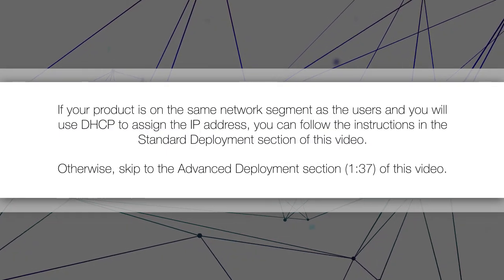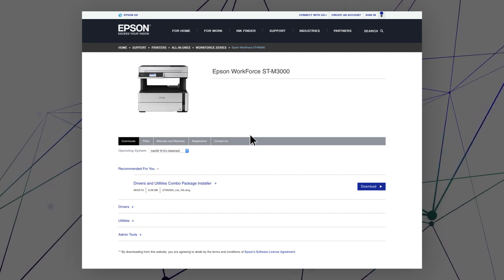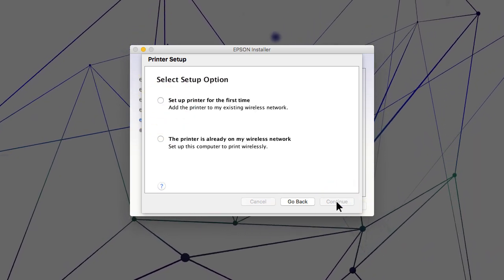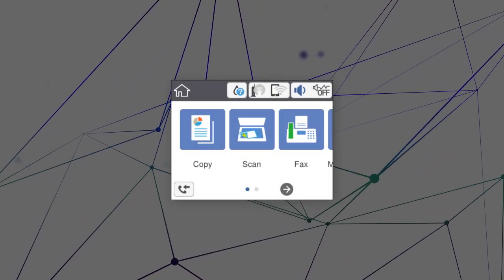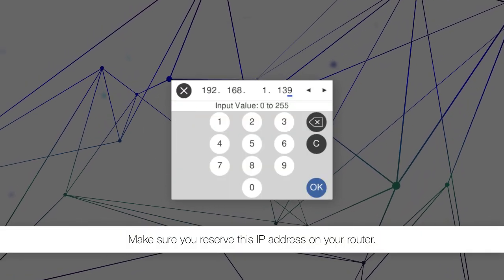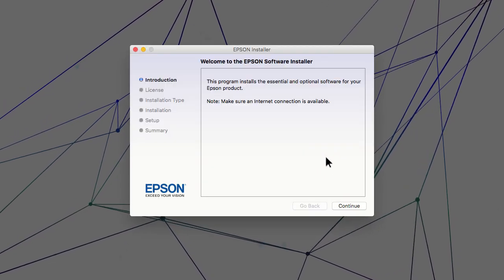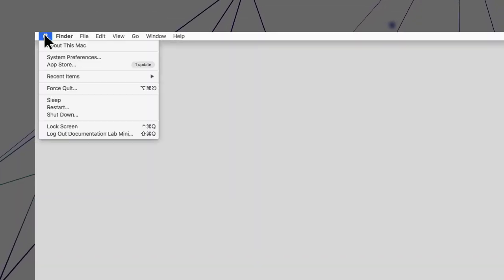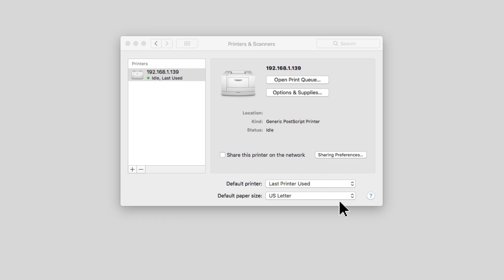Epson WorkForce ST-M3000 | Mac Network Setup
Learn how to connect the Epson WorkForce ST-M3000 printer to your network using a Mac.

Questions? (Canada).